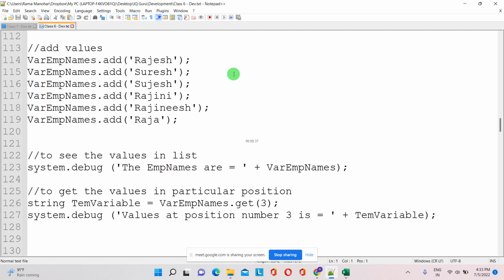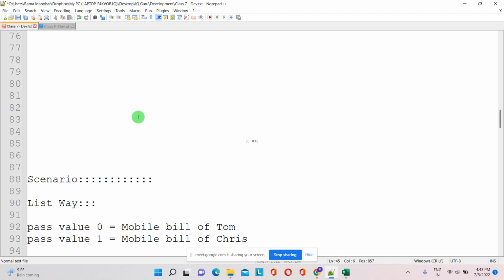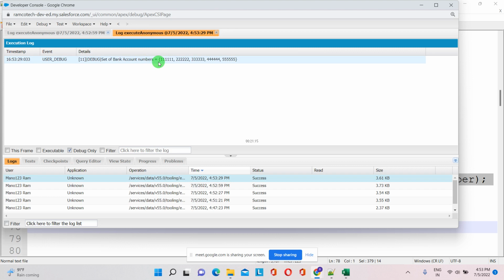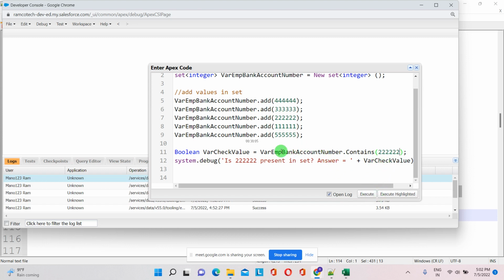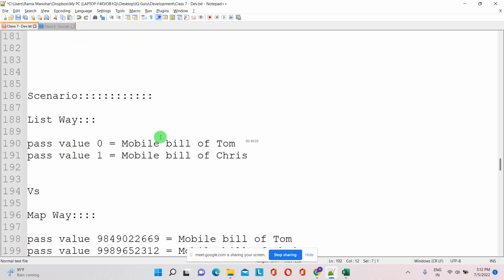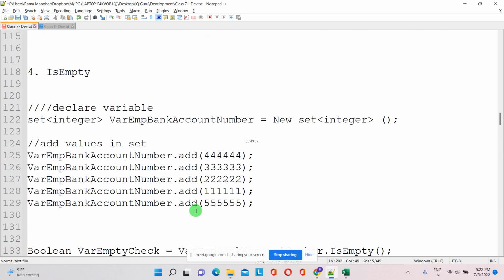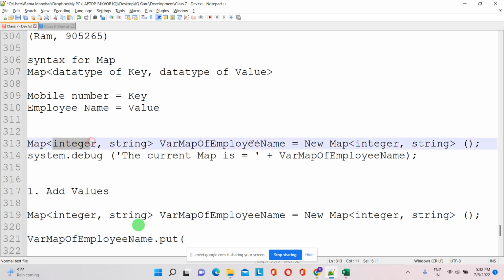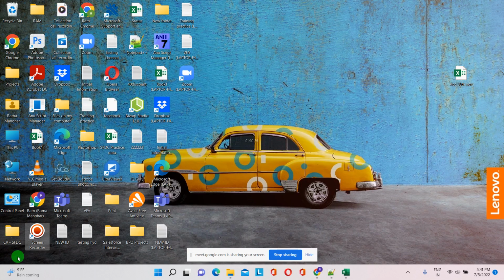Dev Set and Map 5th July